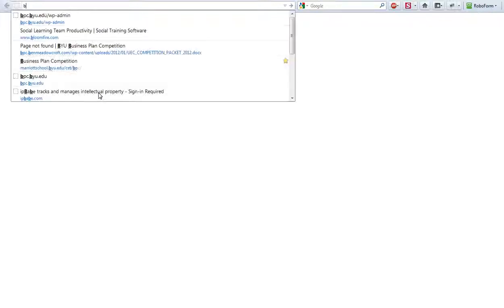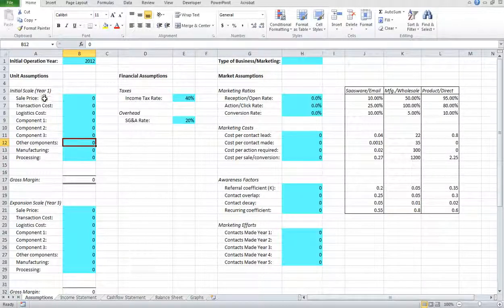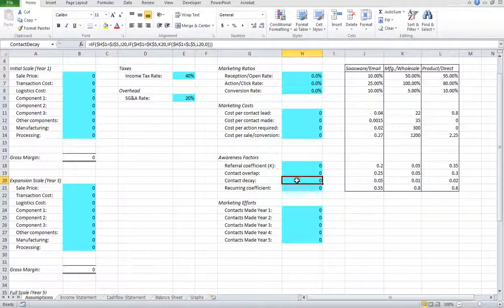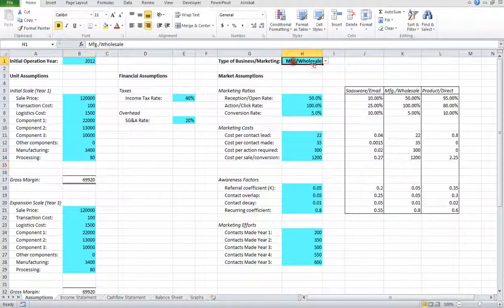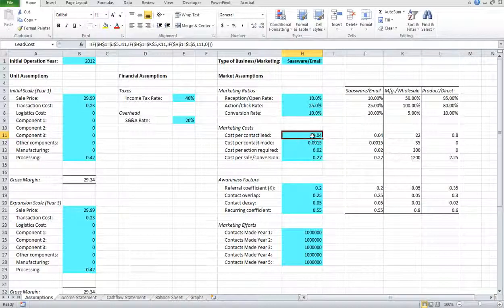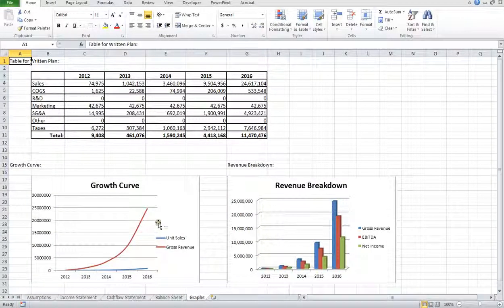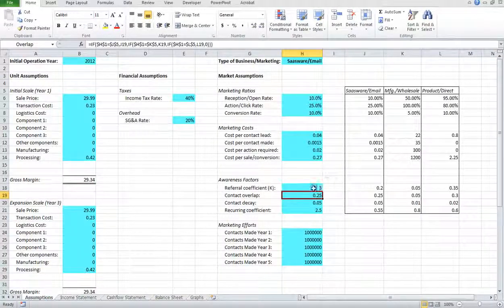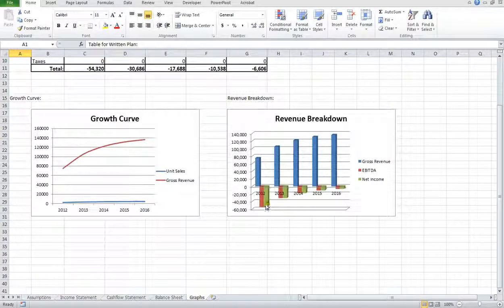Financial Model Tutorial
2margin.org là nhà cung cấp dịch vụ đầu tư chứng khoán và tư vấn chứng khoán chuyên nghiệp tại Việt Nam
Hoặc nhanh chóng contact với chúng tôi ngay:
  ĐT: 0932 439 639 - Zalo
Xây dựng Financial Model.
Hướng Dẫn Tự Mở Tài Khoản Chứng Khoán Online Bằng Điện Thoại Trong 2 Phút